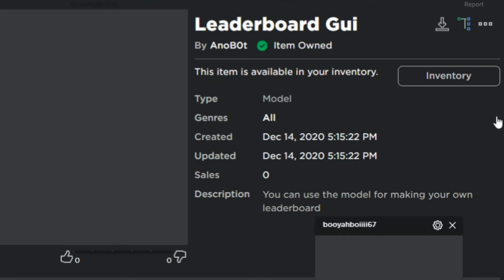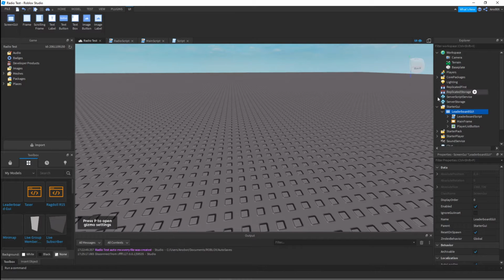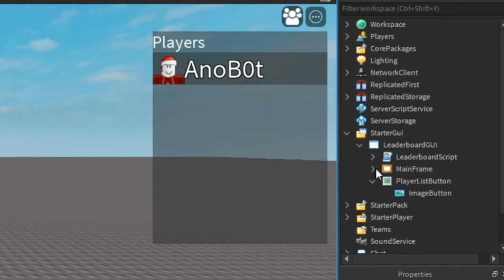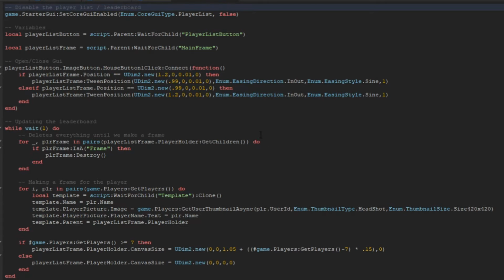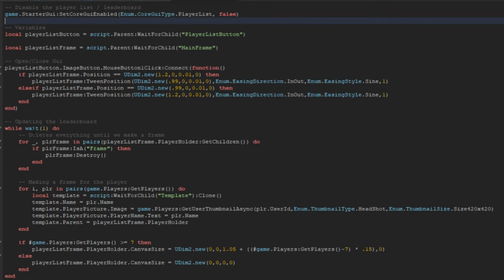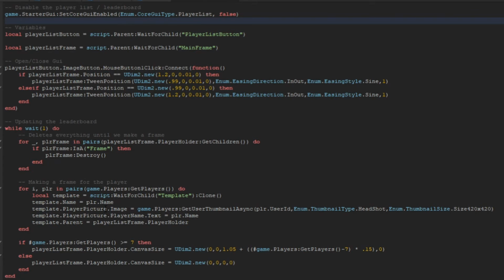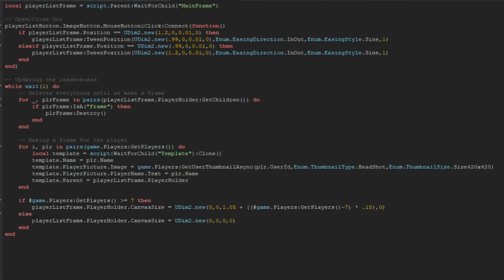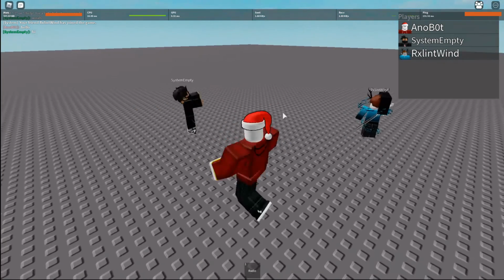ROBLOX Tutorials I How to Make a Custom Leaderboard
I'm going to show you how to make your own leaderboard.

Time Stamps:
0:00 Intro
0:35 Model
1:18 Inside the Model
2:10 Script Preview
4:35 Test
5:10 Outro